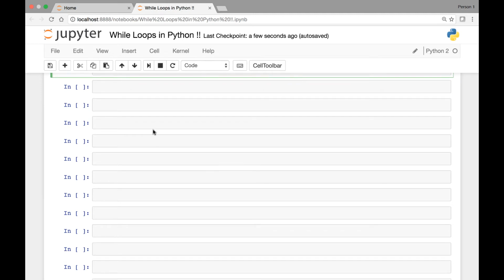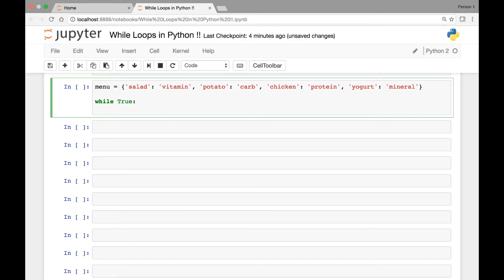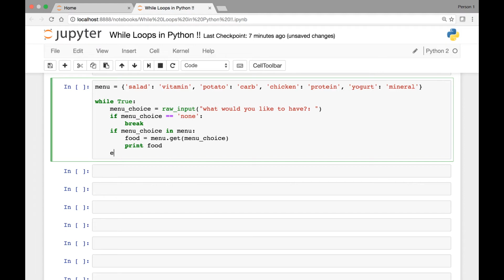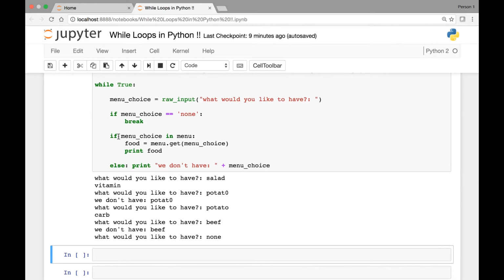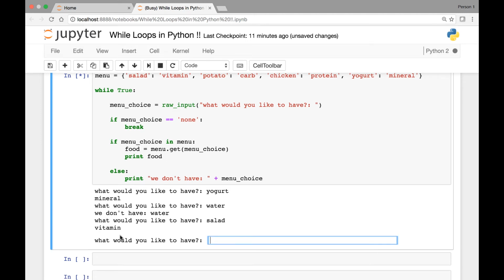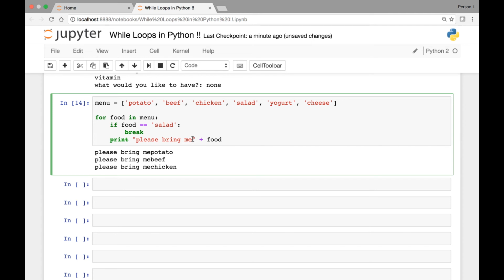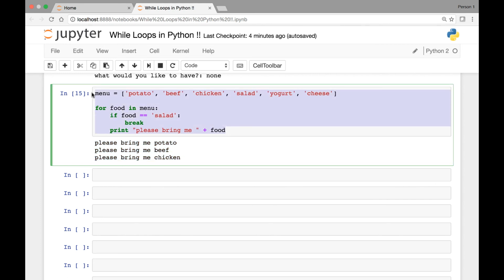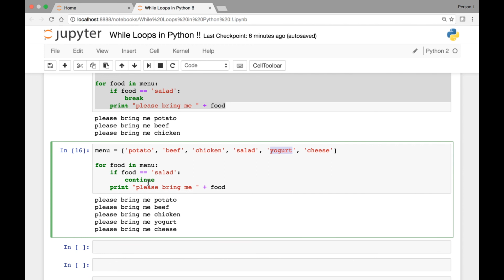While Loops break and continue in while loops and for loops